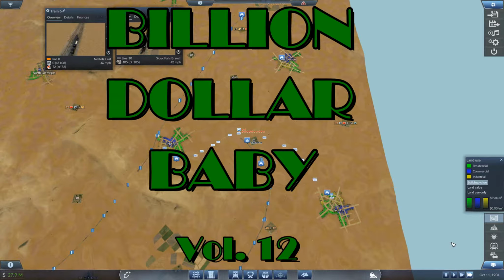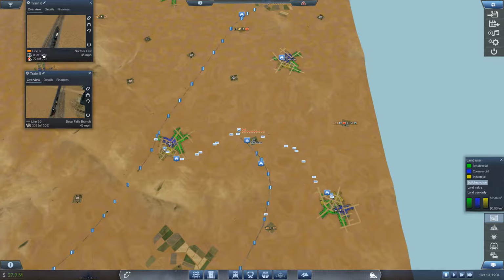TF - Billion Dollar Baby - Vol. 12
I add shuttle service between my 2 southern freight terminals, upgrade those terminals to the larger, 3 bay type, and add trucks to begin bringing fuel and food to all 4 of my southern cities.  Then, just as I start to add bus service in the north, life interferes...